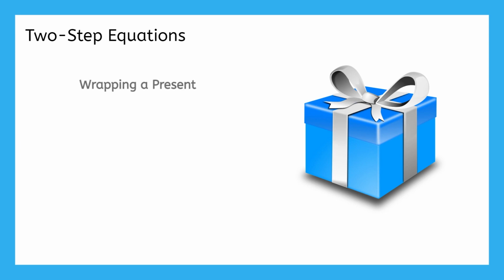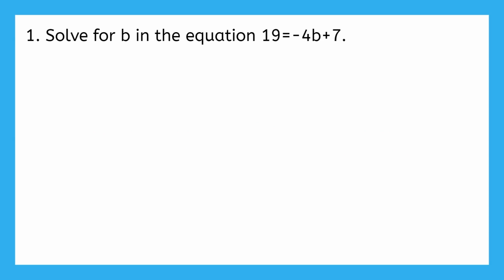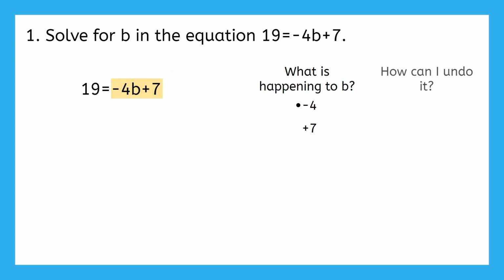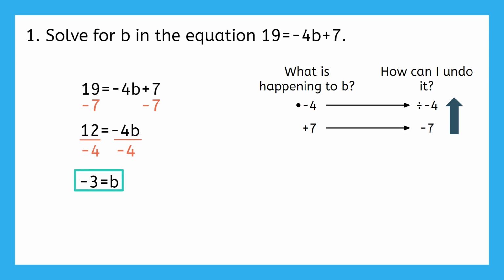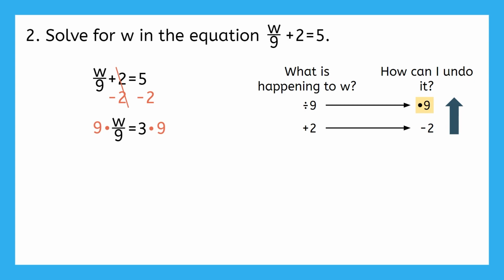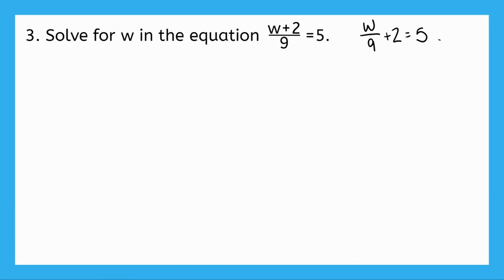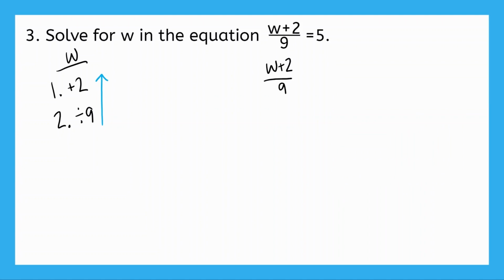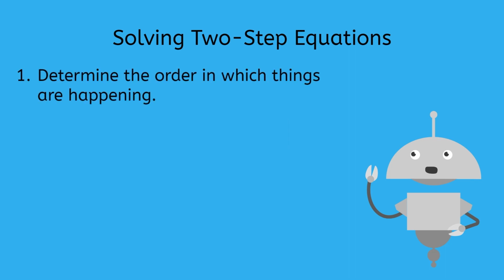Two-Step Equations: Part 1 - Solving With Inverse Operations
Curious how to tackle two-step equations? In this math lesson for 9th graders, students will explore how to solve equations that require multiple steps by undoing operations in reverse order. This lesson is from MiaPrep’s Algebra 1 course.